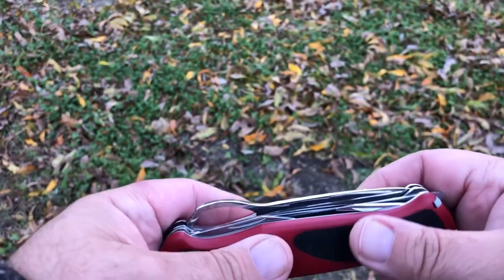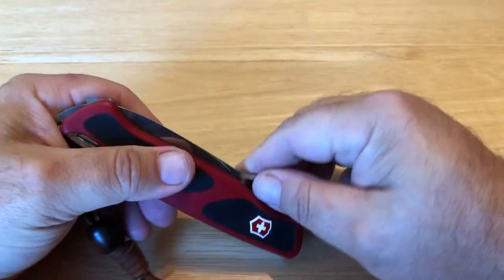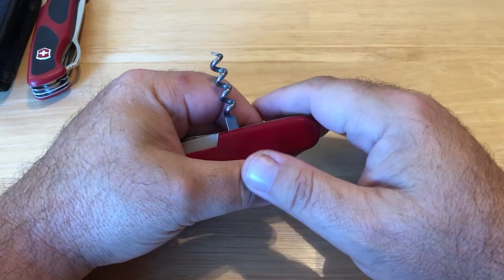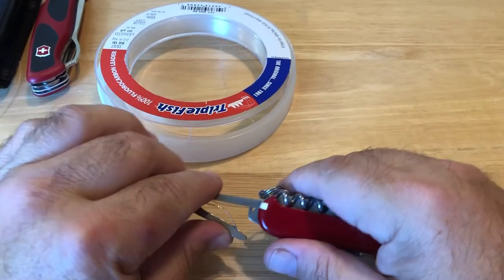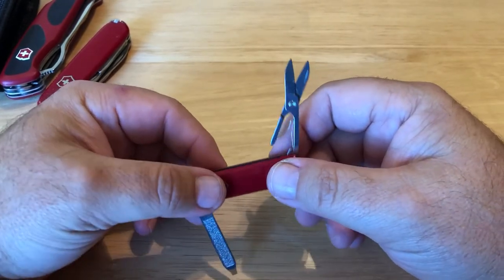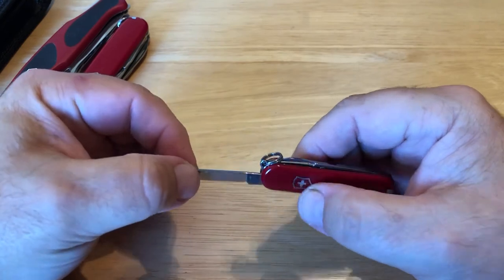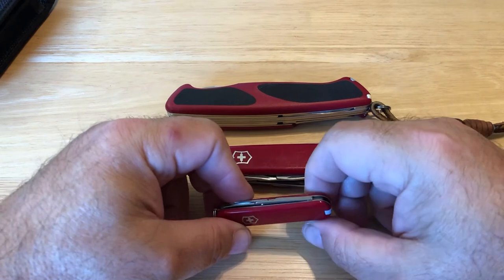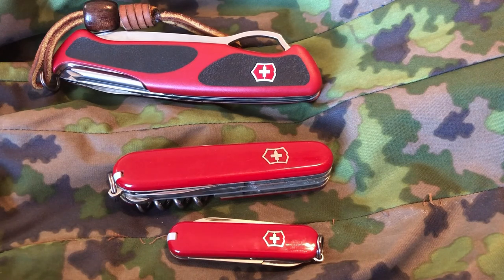My Swiss Army Knives! Rangergrip 78, The Climber, And The Classic SD! I Use Them All The Time!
Welcome Back! Hi everyone, and thanks for stopping by! If you're new to the channel or been a long time subscriber, I appreciate your support! Today's video is one I've been wanting to make for a while now. I use my Swiss Army Knives for all kinds of things. I go through each of the knives I use and talk about why I use them.

Black Hat Bushcraft- I learned how to make my knife lanyard from his video-